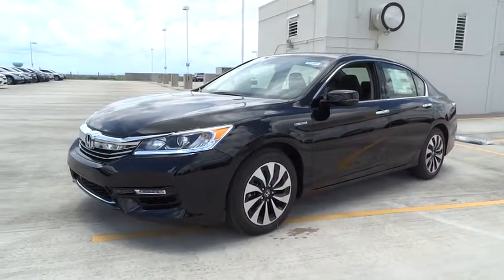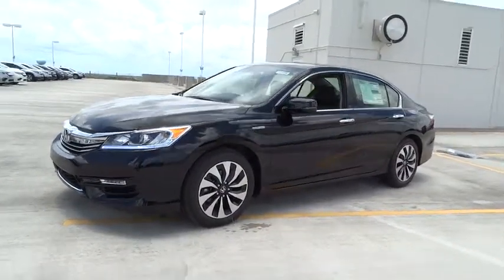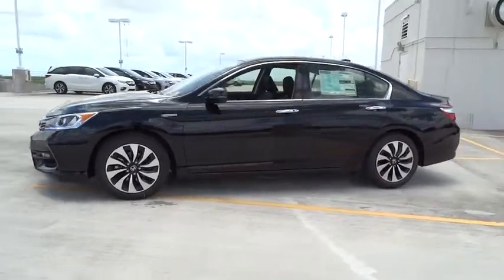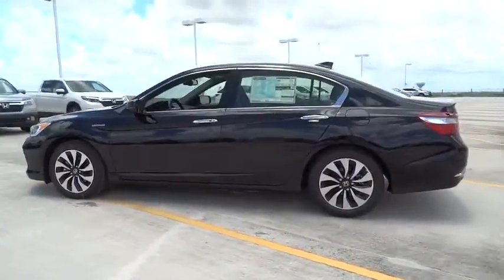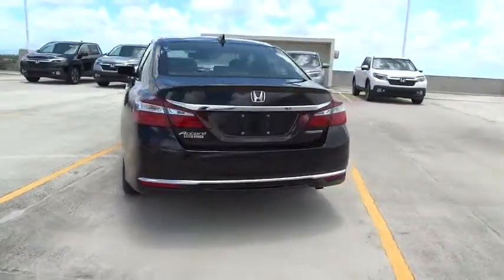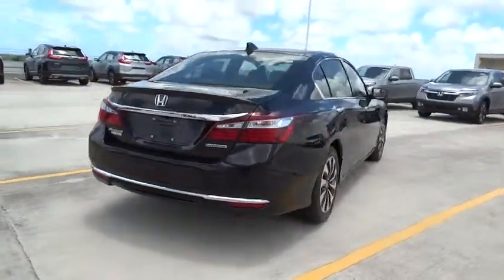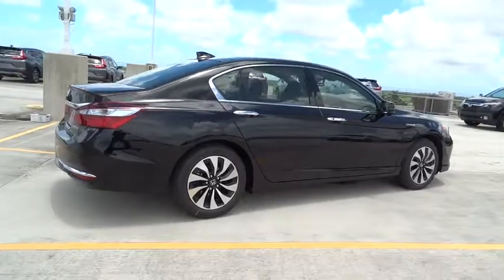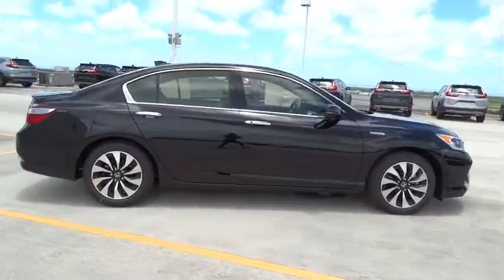2017 Honda Accord Hybrid Homestead, Miami, Kendall, Hialeah, South Dade, FL 57486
2017 Honda Accord Hybrid
2017 Honda Accord Hybrid EX-L - Stock#: 57486 - VIN#: JHMCR6F55HC024215

Largo Honda
554 NE 1st Ave

Yes, I am as good as I look.. Gas miser!!! 47 MPG Hwy** Oh yeah! Safety equipment includes: ABS, Traction control, Curtain airbags, Passenger Airbag, Front fog/driving lights...Other features include: Leather seats, Bluetooth, Power locks, Power windows, Sunroof... Largo Honda Home Delivery for Less!